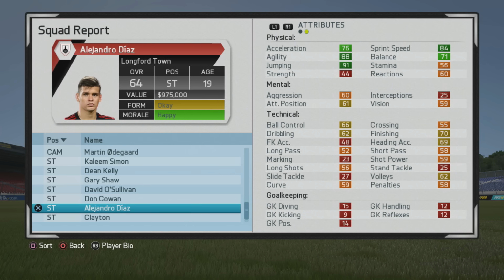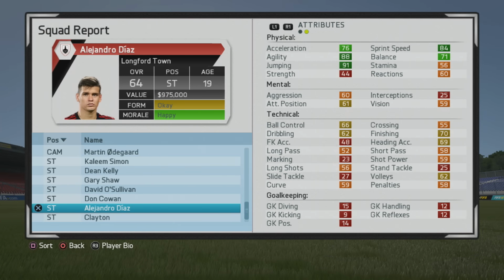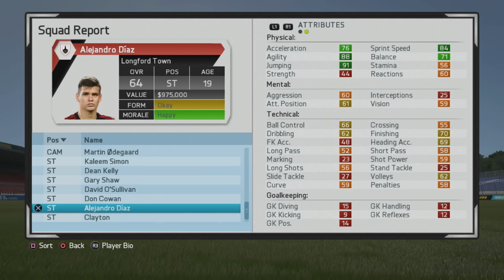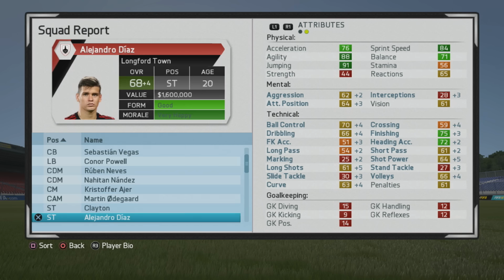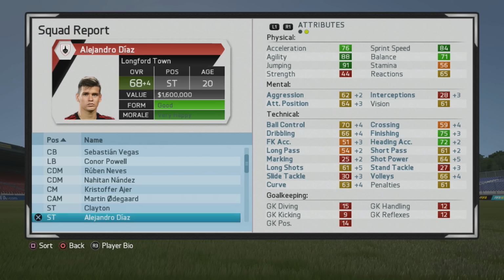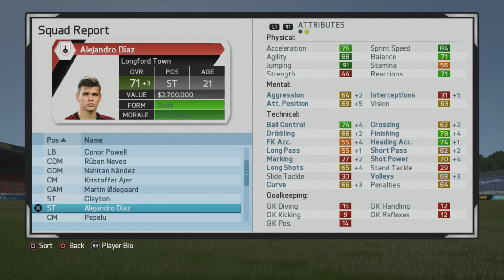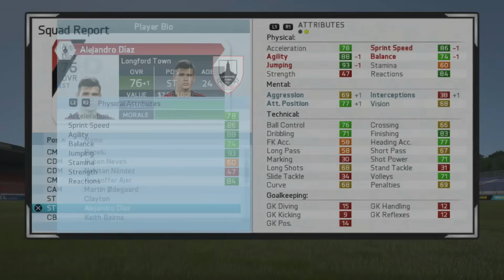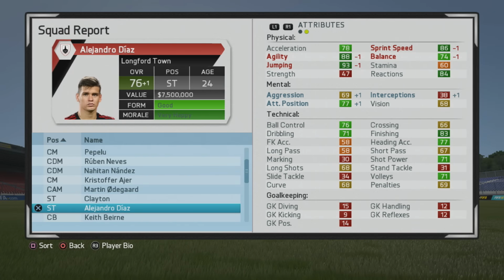FIFA 16 | Alejandro Díaz Liceága | Growth Test + Gameplay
A very quick striker who is a great poacher and can also create for himself due to his pace.